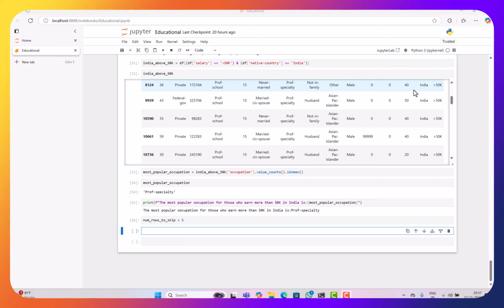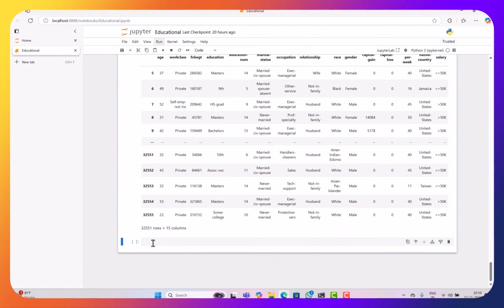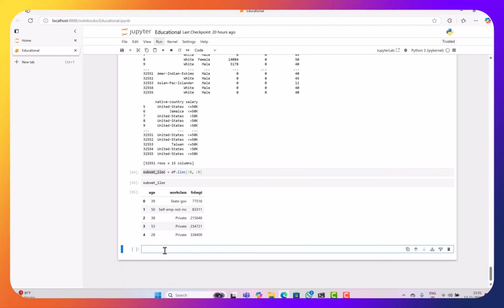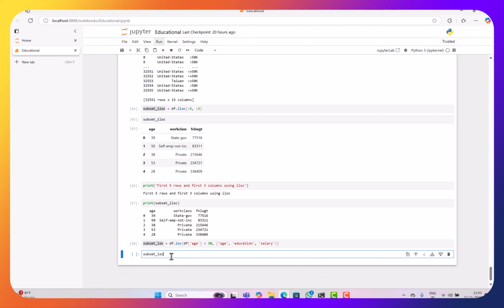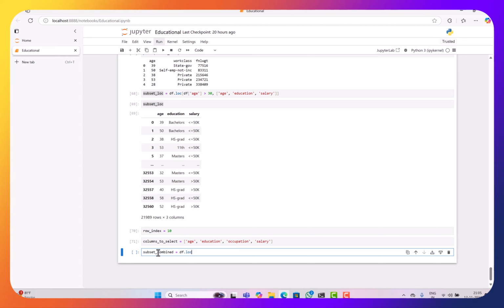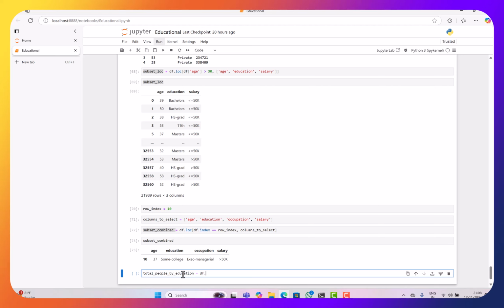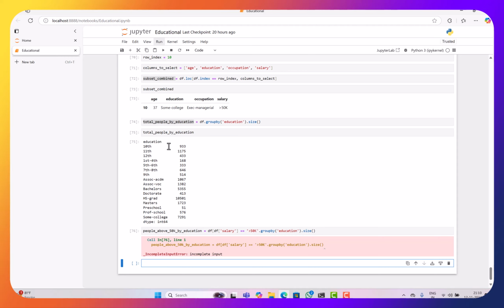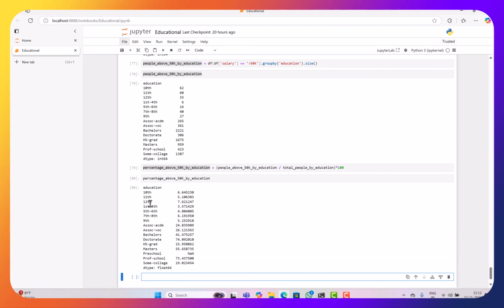Session 4 - Digital Business Transformation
# Determine the number of rows to skip from the start and end.
# Select rows where 'age' is greater than 30 and only specific columns
using loc